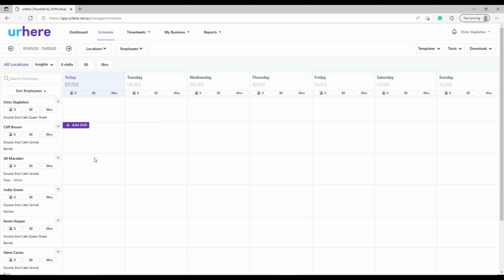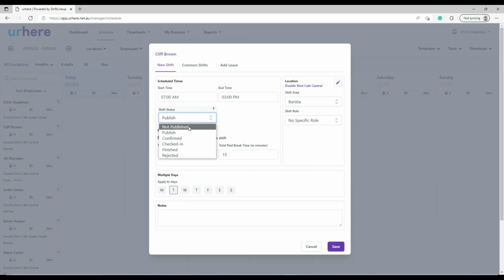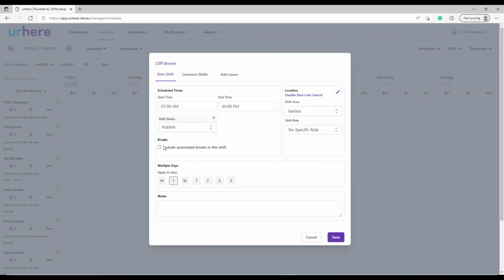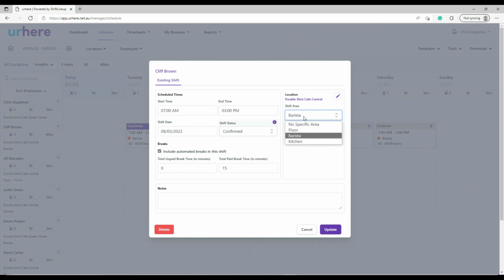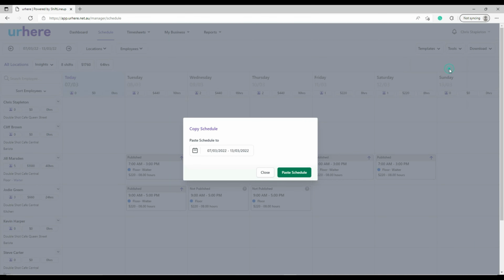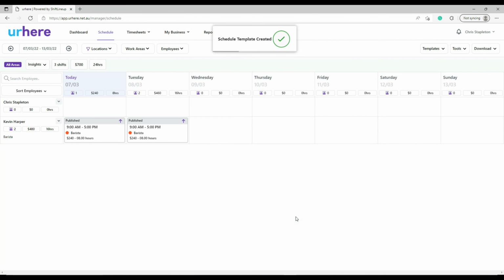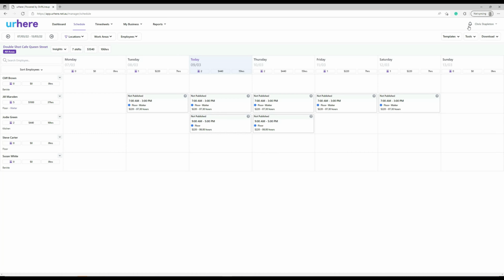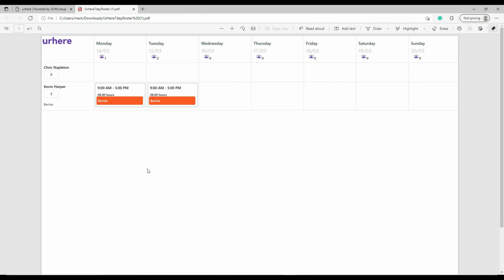urhere Shift Management and Online Rostering time-saving tools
Signing up to urhere and managing your shifts and schedule is quick and easy.

This is another 'how to' tutorial by urhere, the modern Online Rostering and Time & Attendance platform for any sized business.
Chris from Double Shot Cafe walks through how easy it is to manage shifts and use urhere's time-saving tools to create the roster in seconds.